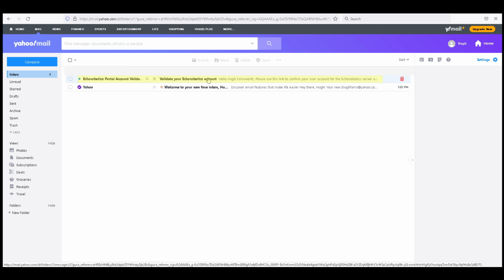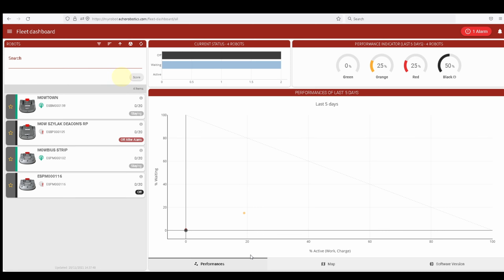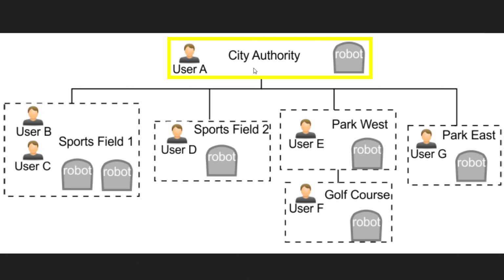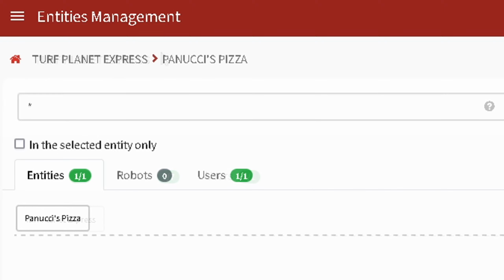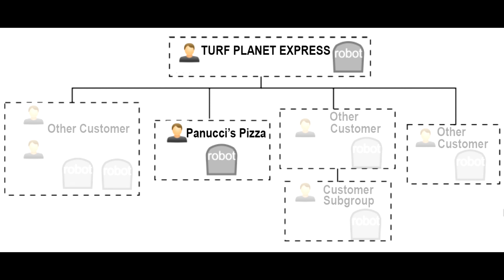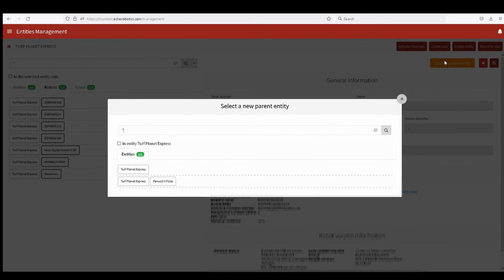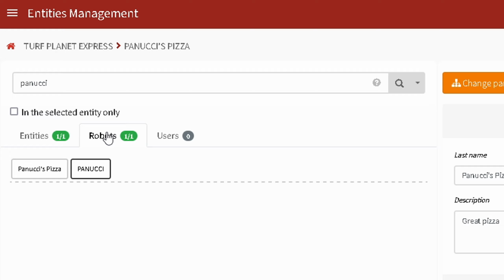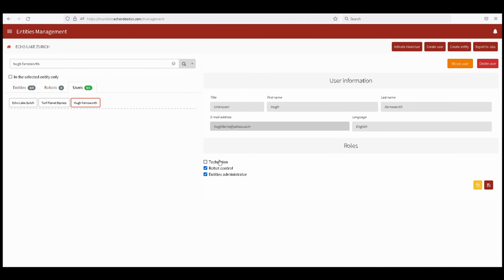MyRobot Portal #1 - Entitites Management and Creating New Accounts